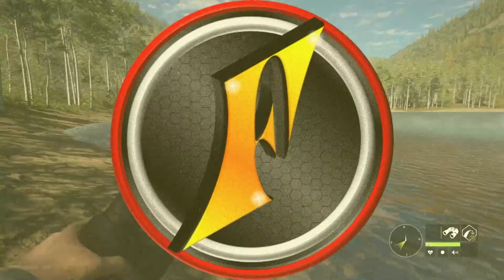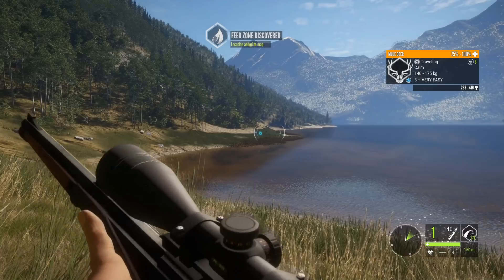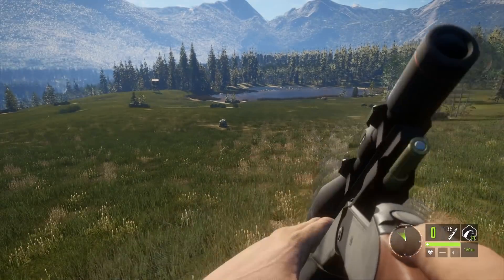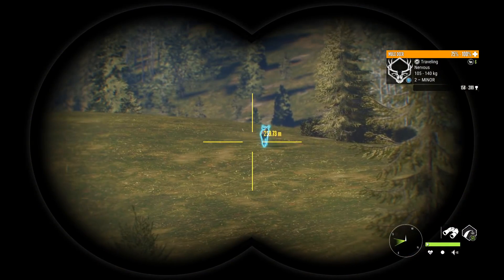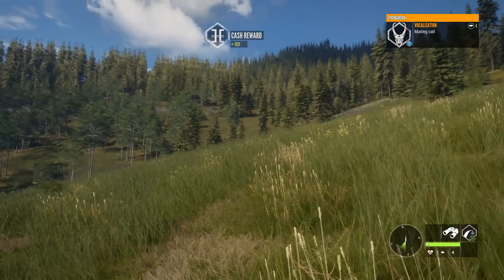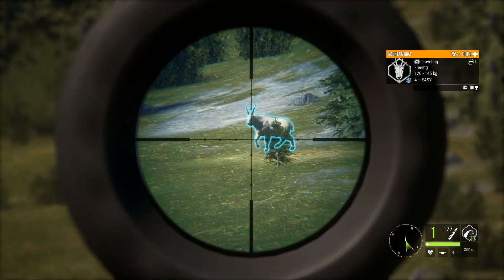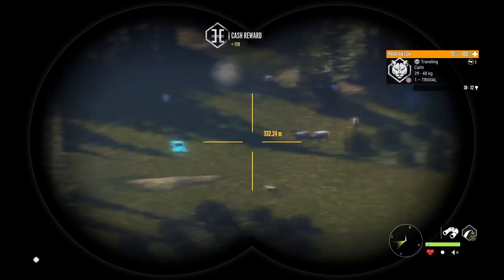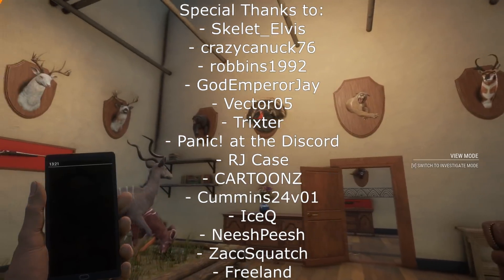Surprise Diamond Pronghorn on a Mule Deer Hunt!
Headed back to Silver Ridge Peaks in search of mule deer for respawns and running across a diamond pronghorn!